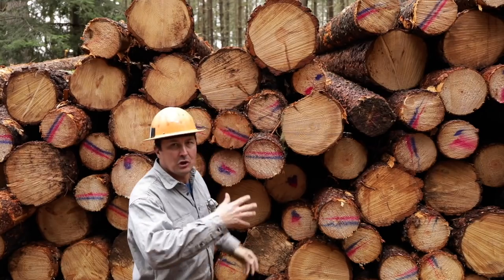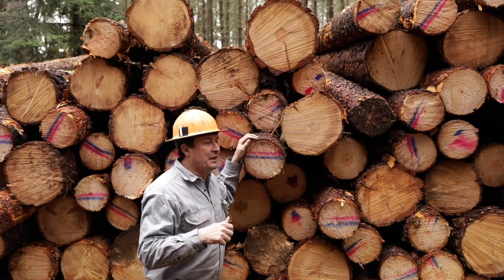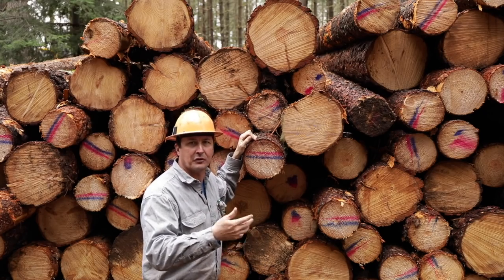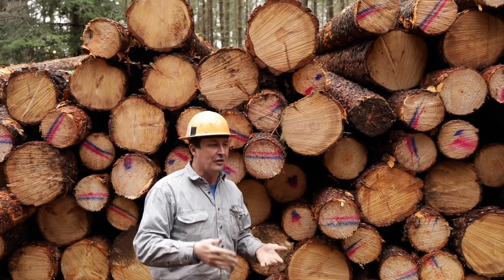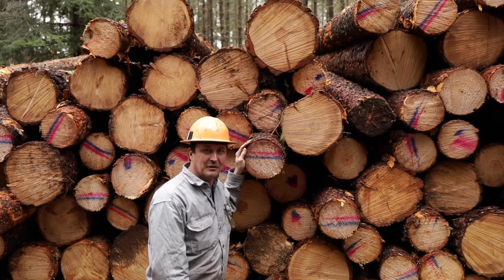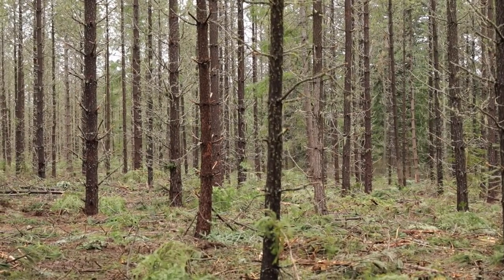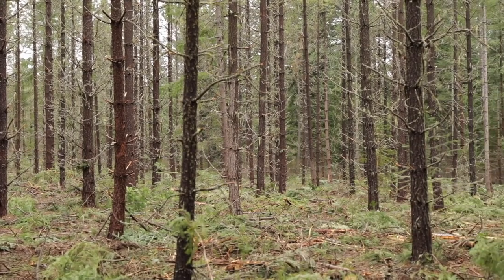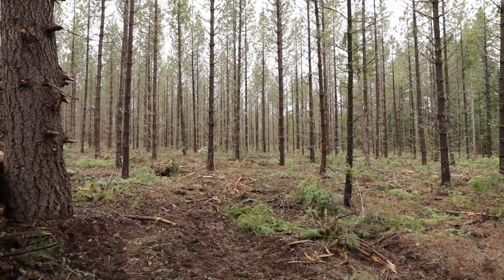World's Most Amazing Logging Machines In Operation